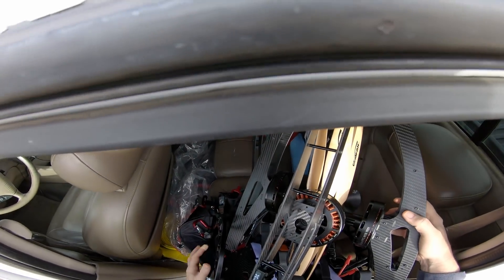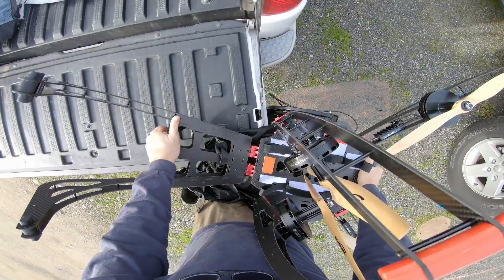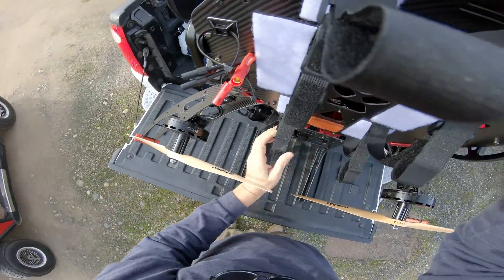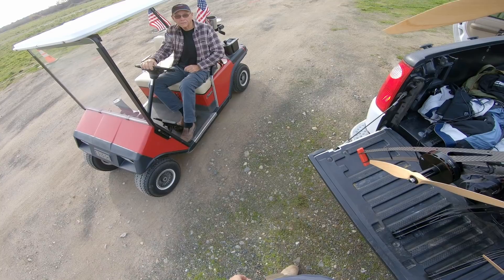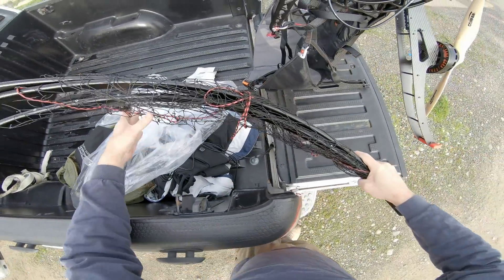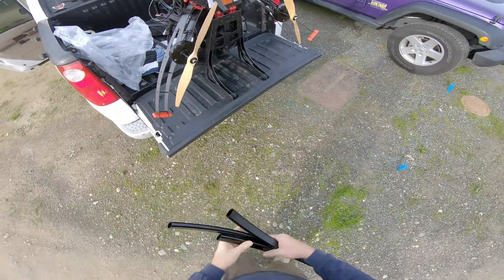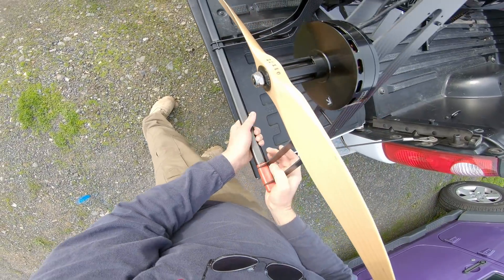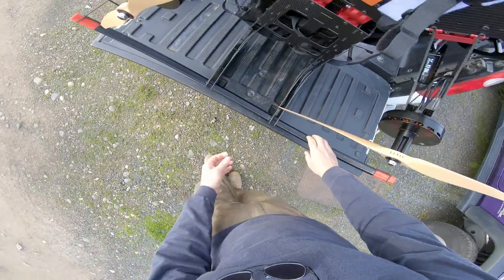Electric Chair Maiden Flight (OpenPPG)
The first flight of our OpenPPG Batch 3 machine... I call her "little bird" or The Electric Chair.  Carries 4 22000mAh LiPo batteries.  Don't know what the max flight duration is yet... only made a 10-minute test hop.